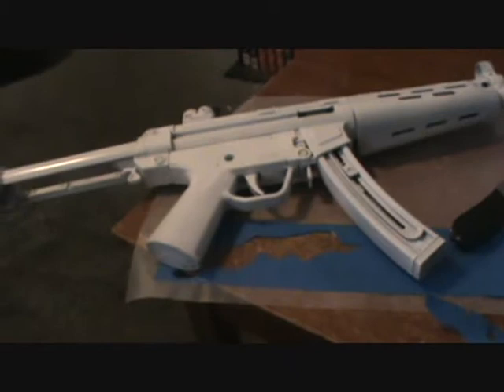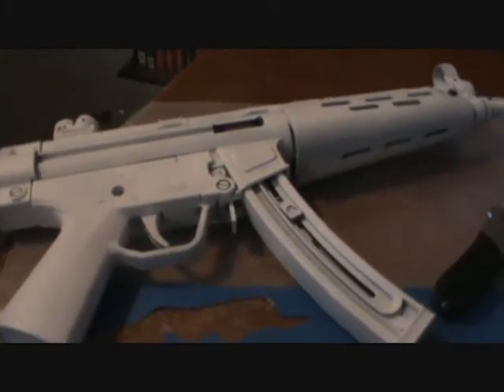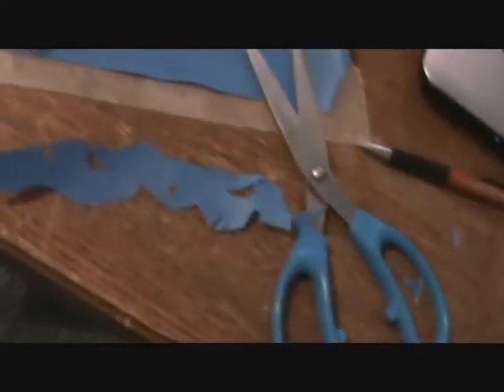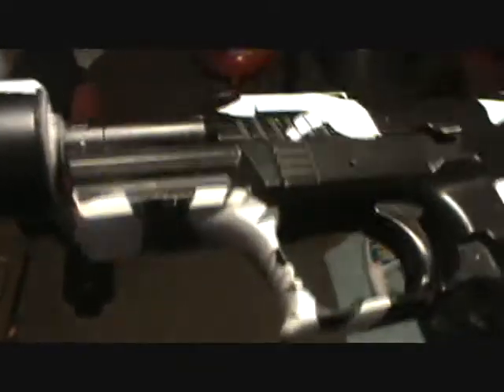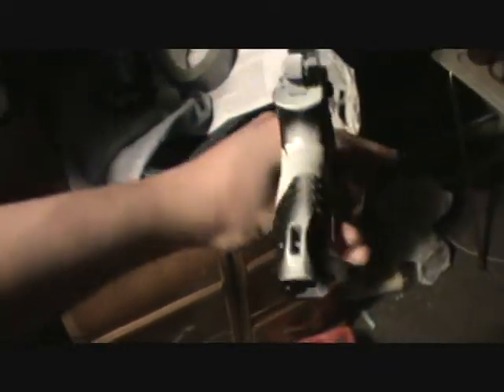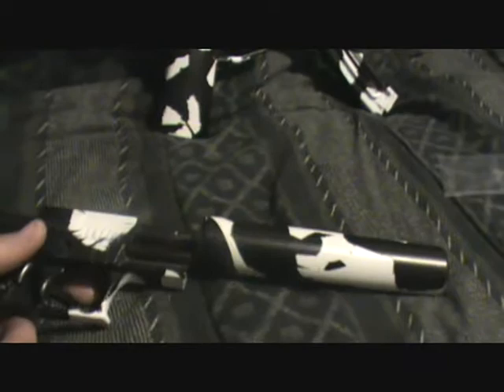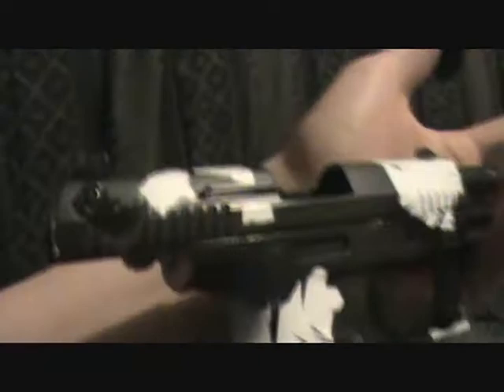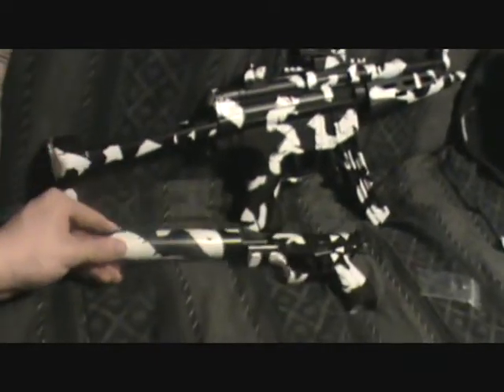How to paint tiger stripe camo on a mp5 "feathered"